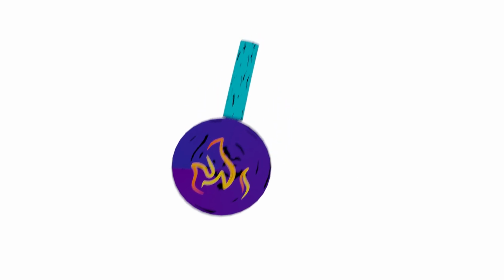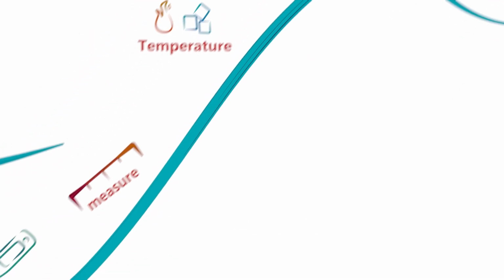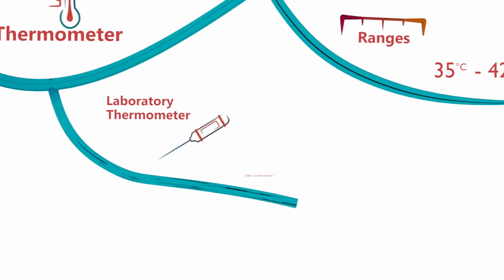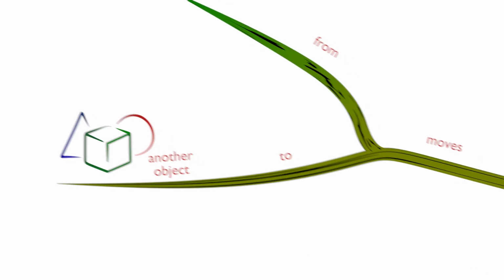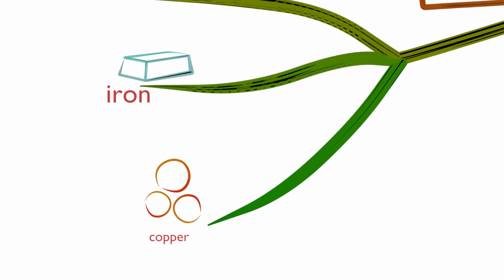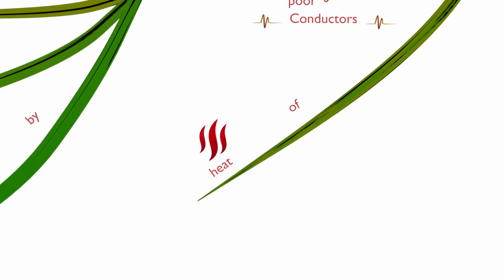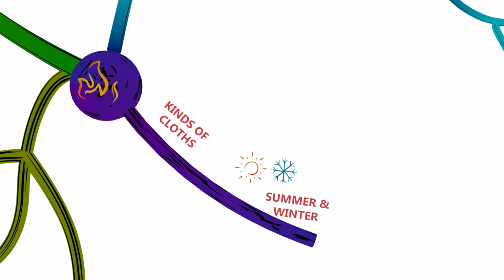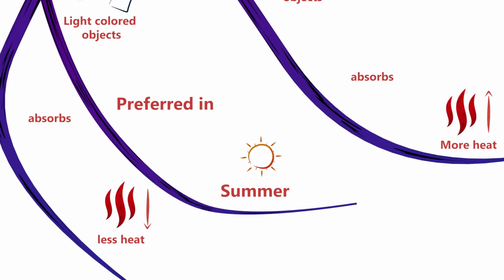Heat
Explore Heat - Learn about heat and temperature, different types of thermometers, methods of heat transfer, the impact of colors on heat absorption, radiation as a heat transfer mechanism.
Credits: Bala Hari, Prince Abraham, Shreeya Raghavan